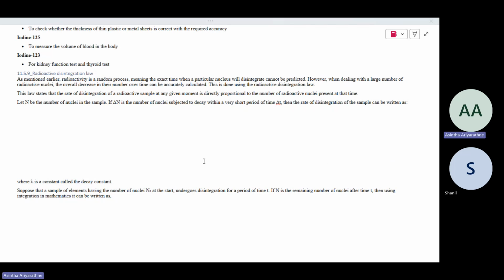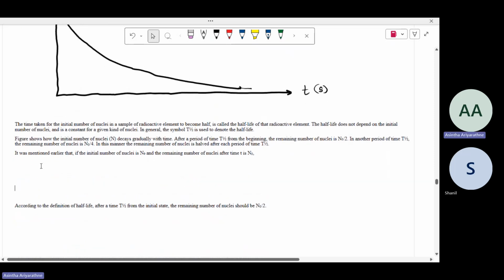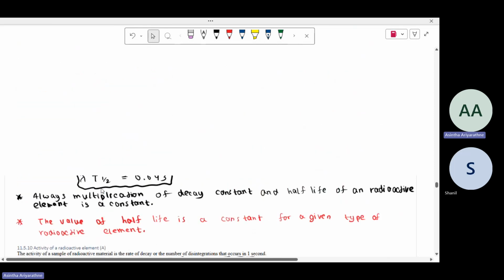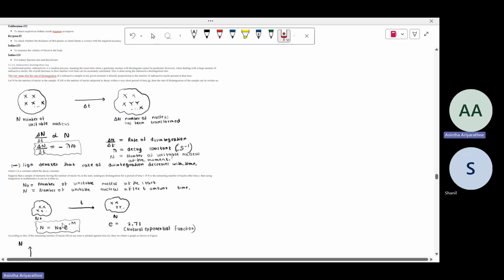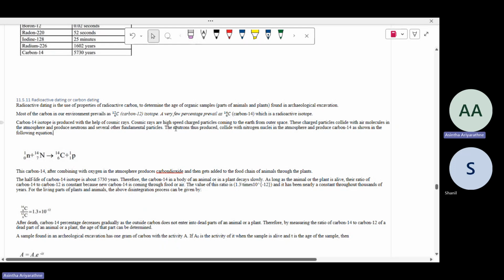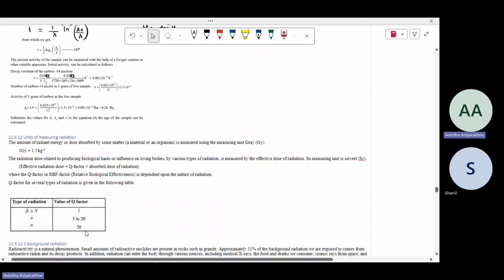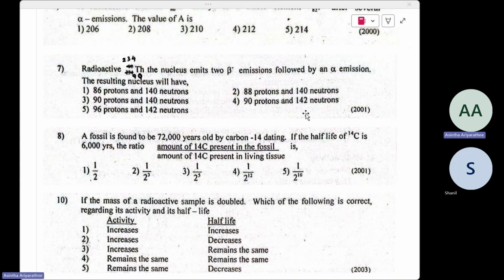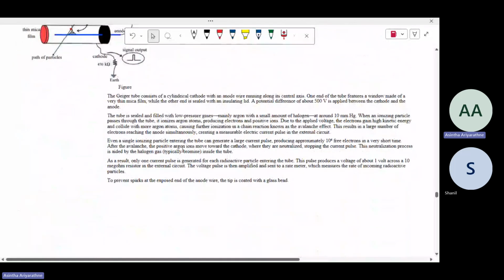Radioactivity Part 02 (Advanced Level Physics - English Medium)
The rate at which a radioactive substance decays is described by the law of radioactive decay. This law states that the number of disintegrations occurring per unit time, known as the activity, is directly proportional to the number of undecayed nuclei present at that moment.

As radioactive nuclei decay, the number of remaining parent nuclei decreases, causing the rate of decay to gradually slow down. This results in an exponential decay pattern, where the quantity of radioactive material decreases smoothly with time.

An important concept associated with radioactive decay is the half-life. Half-life is the fixed time required for the number of undecayed nuclei, or the activity of a radioactive sample, to reduce to half of its original value. Each radioactive substance has its own characteristic half-life, which is independent of external conditions.

This predictable decay behavior has many practical applications, including carbon dating to determine the age of ancient objects, the use of radioactive isotopes in medical diagnosis and cancer treatment, and the safe control and management of nuclear reactors.